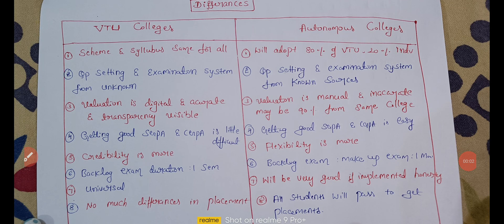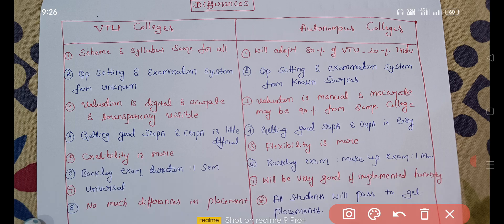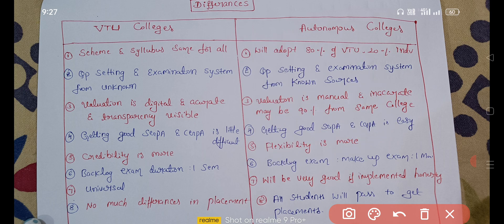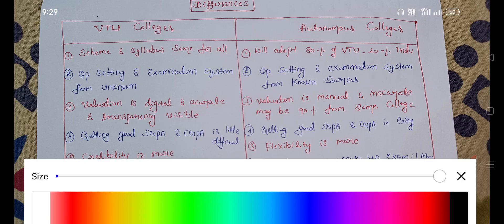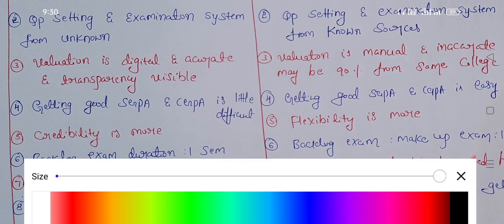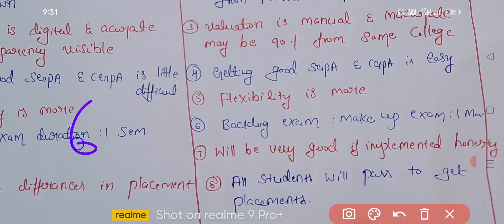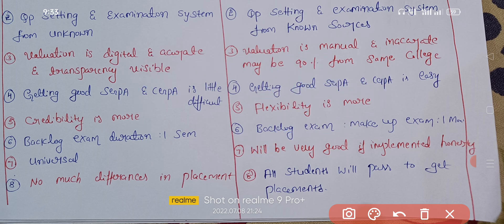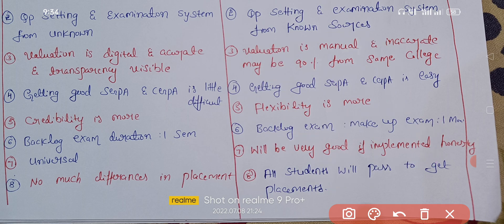VTU vs Autonomous engineering colleges |Differences |which is best to join|detailed explanation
vtu engineering colleges and autonomous colleges differences